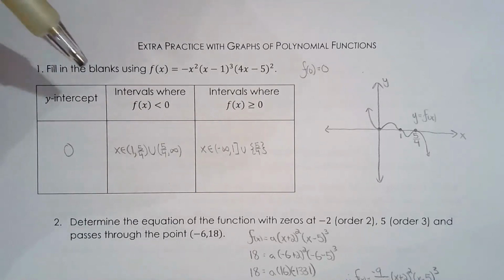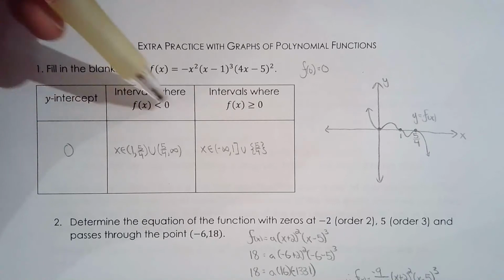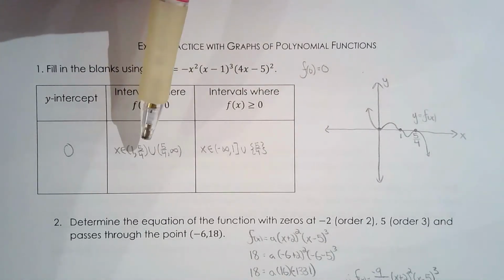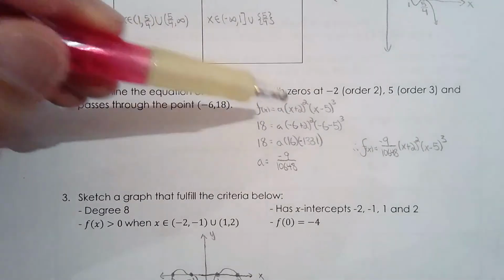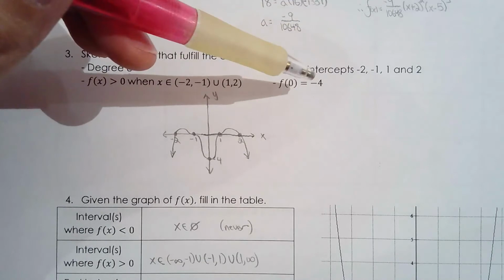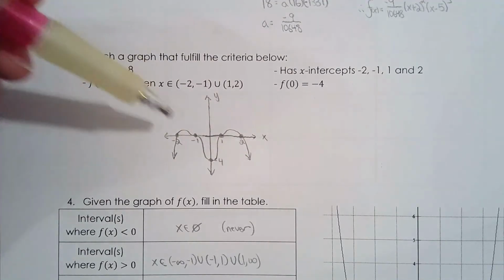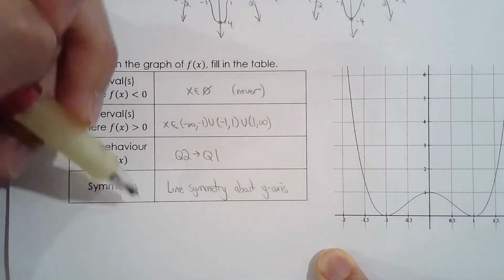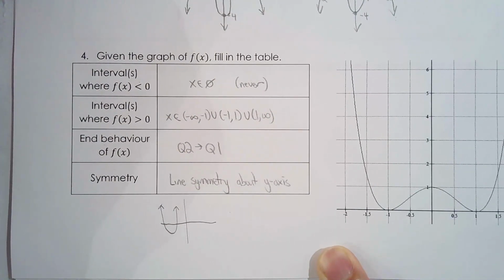MHF4U 1.5c Extra Practice with Graphs of Polynomial Functions Homework Solutions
Here are the solutions for the Extra Practice with Polynomial Functions Homework Sheet.